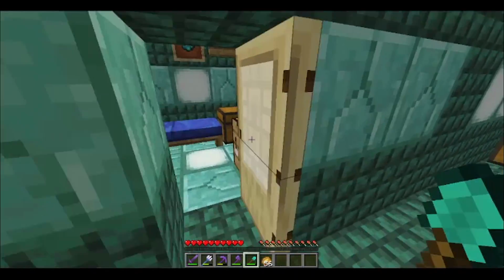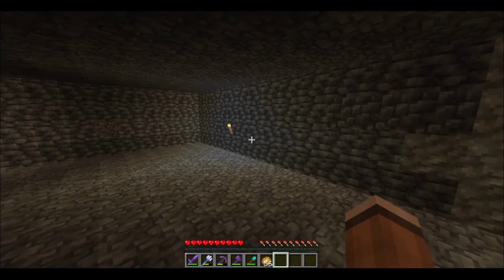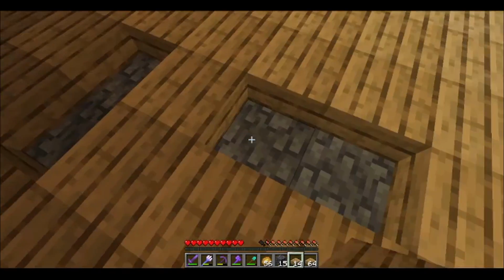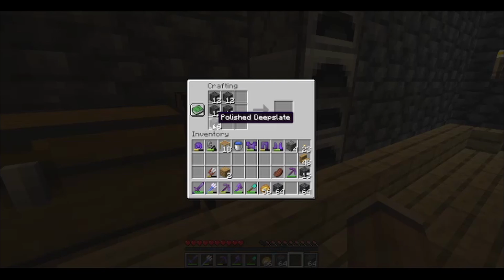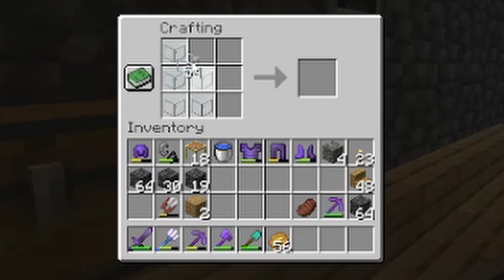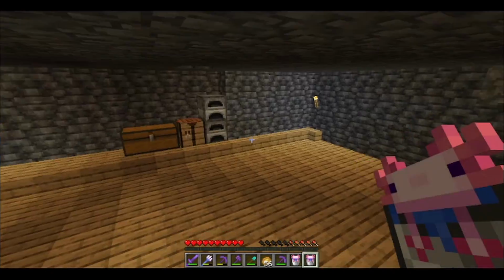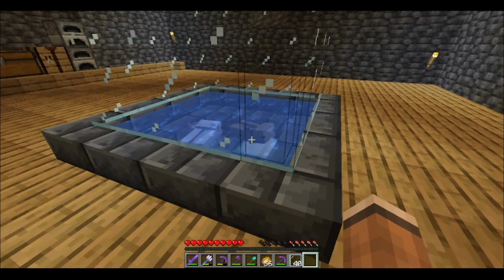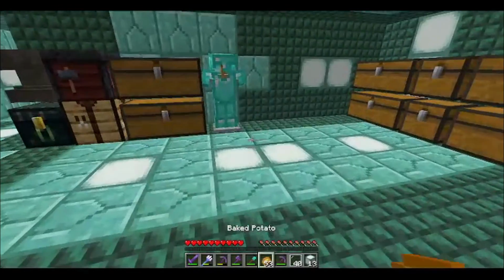Bedroom Shenanigans! | CoreSMP A Day at a Time #2 (Minecraft)